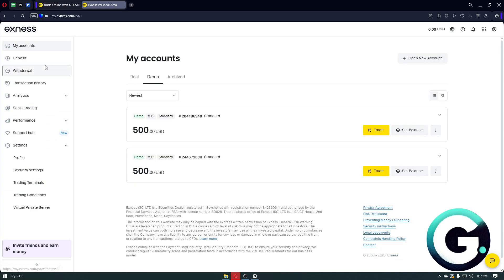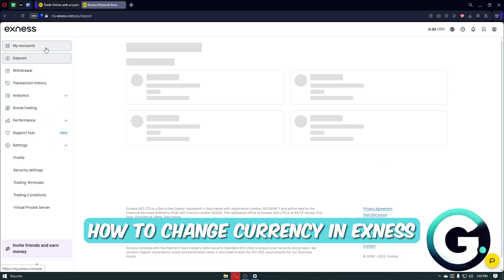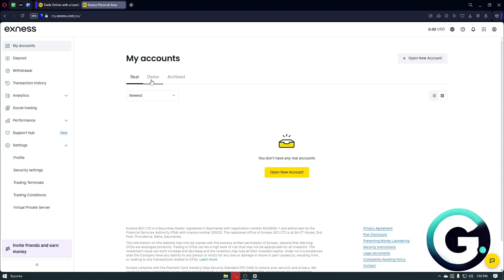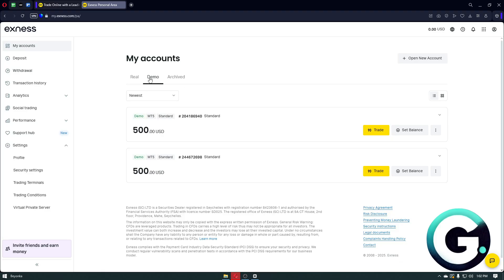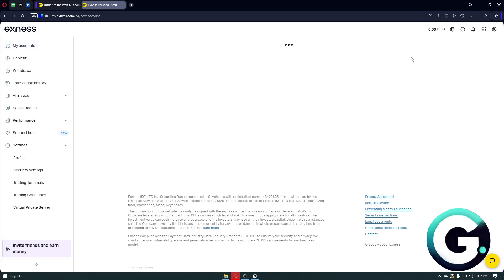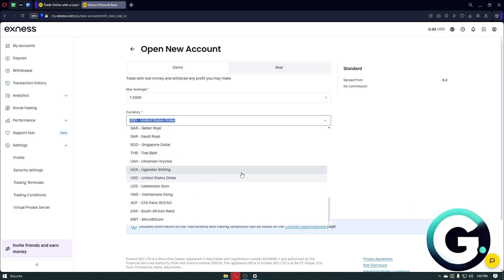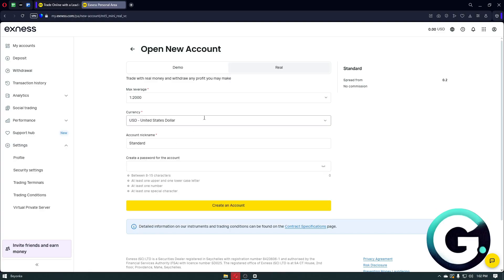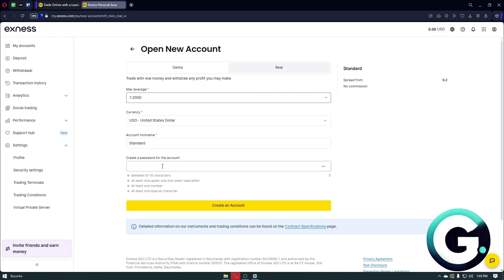How to Change Currency in Exness (2026)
Hello in this video I will show: How to Change Currency in Exness (2026)